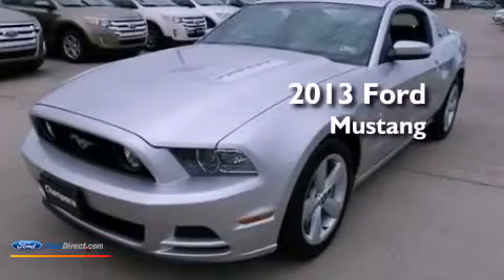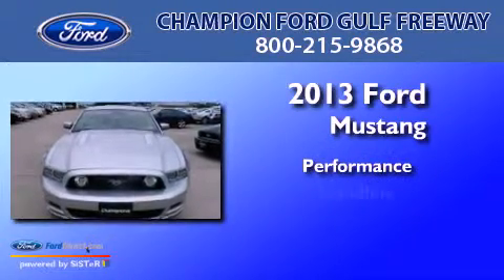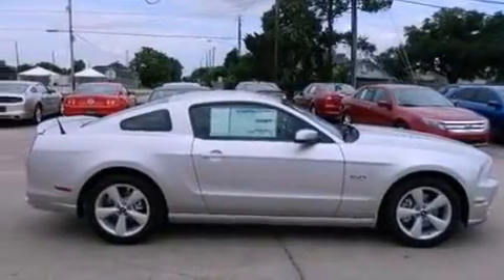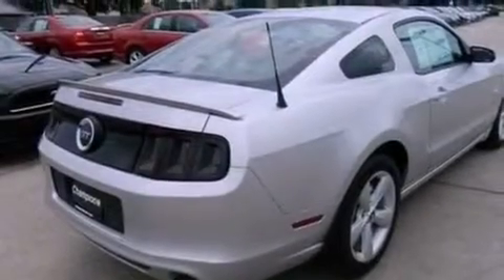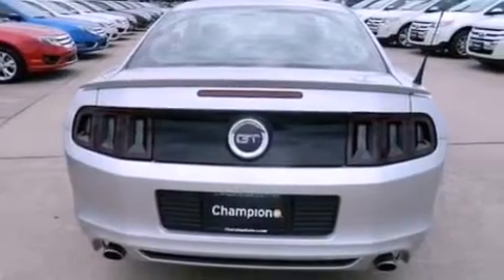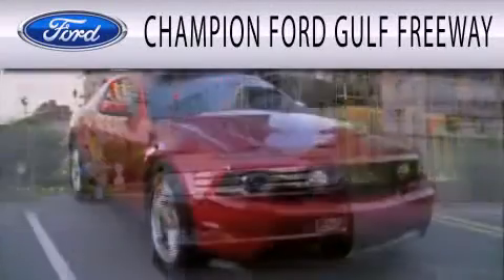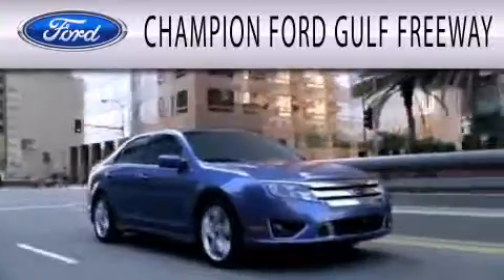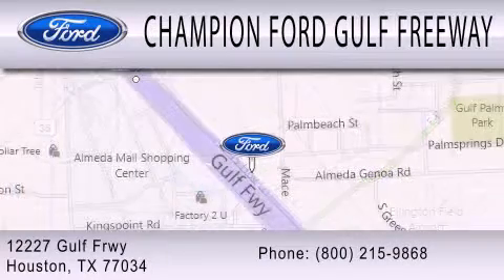2013 FORD MUSTANG Houston TX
Year : 2013
 Make : FORD
 Model : MUSTANG
 Engine : 5.0L V8 32V MPFI DOHC

 Exterior : INGOT SILVER
 Miles : 5
 Interior : CHARCOAL BLACK
 Stock : D5215992